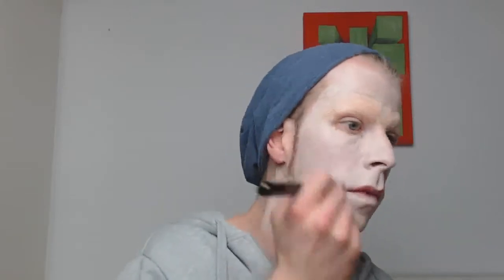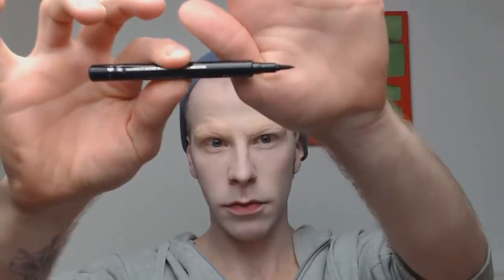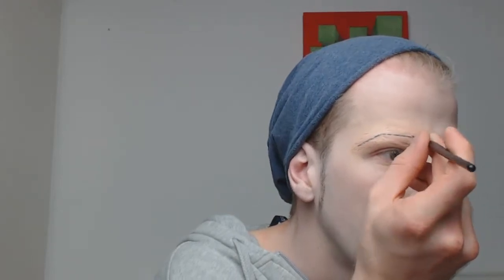Masters of Make-up - Thursday's Toni - Period Make-up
This weeks theme for Masters of Make-up 2013 was "Period Make-up". And here I show my attempt on a 20s Make-up.